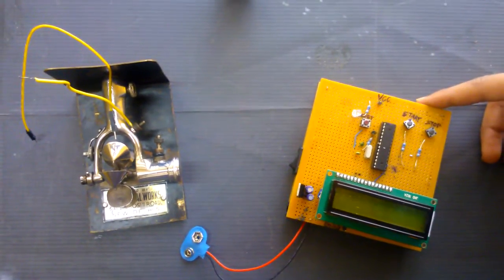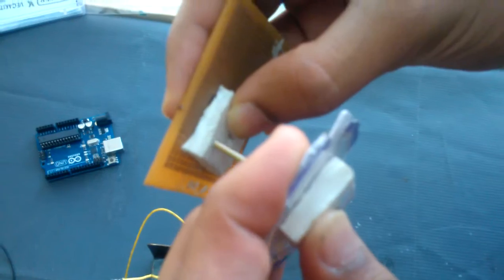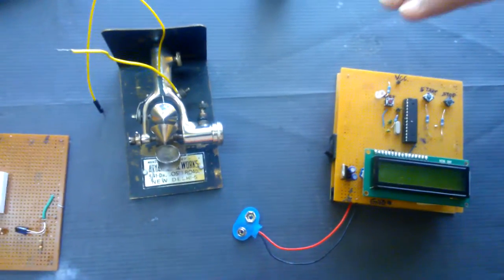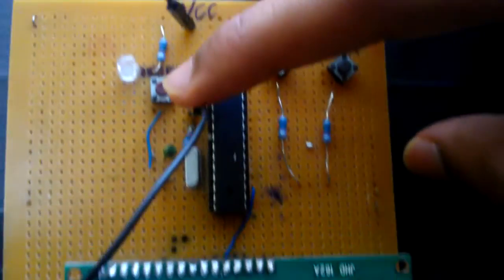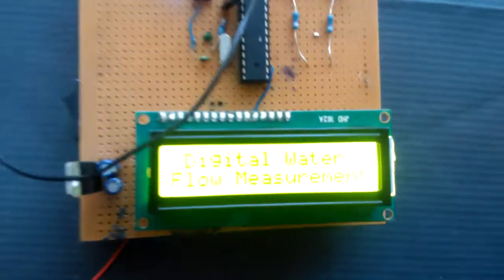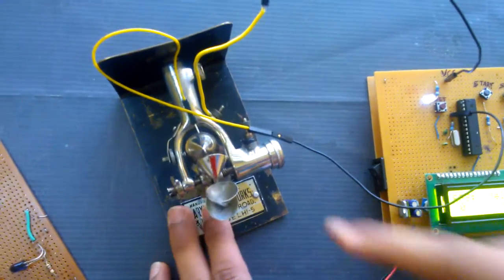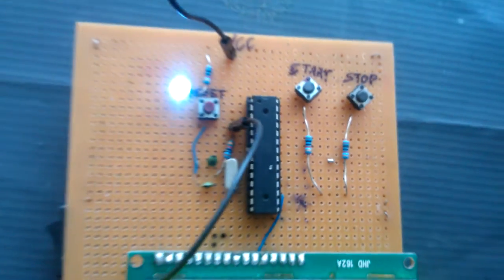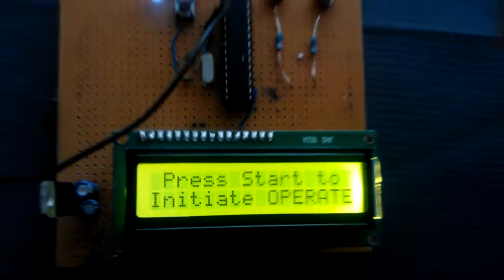Digitized Water Flow Measurement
Digitized Water Flow Measurement is an embedded system which counts the number of revolutions of the Pelton wheel and calculates the RPS and calculates velocity of water (in m/s) accordingly and displays RPS and Velocity. The microcontroller is programmed in Arduino IDE using Arduino UNO Board.